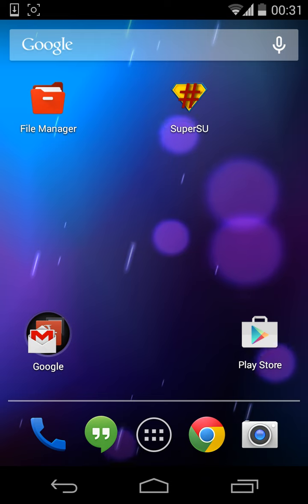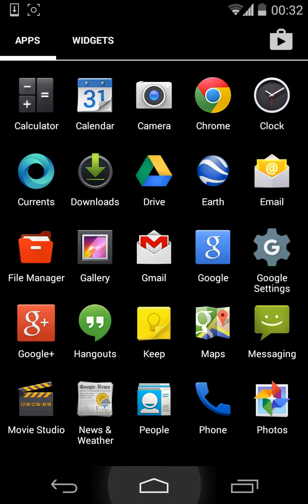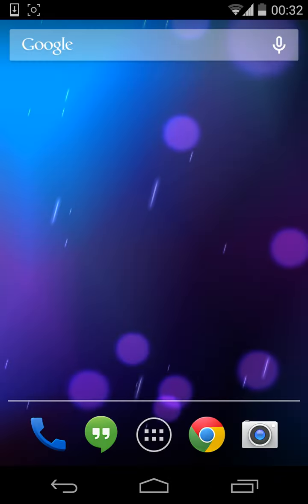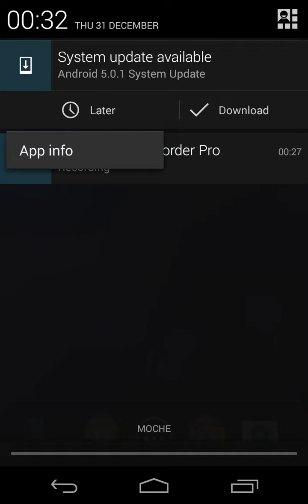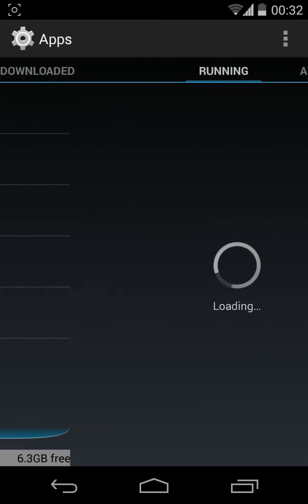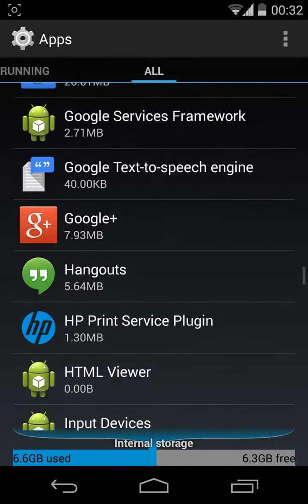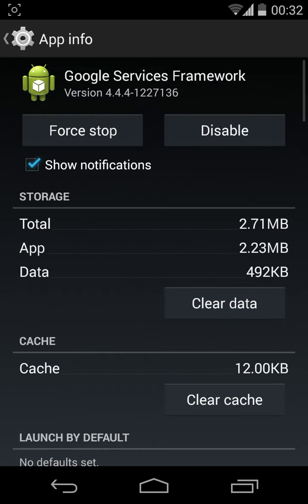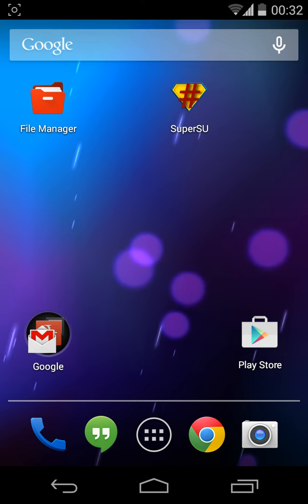[TUTORIAL]Disabling System Update Notification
Nexus 4, 4.4.4